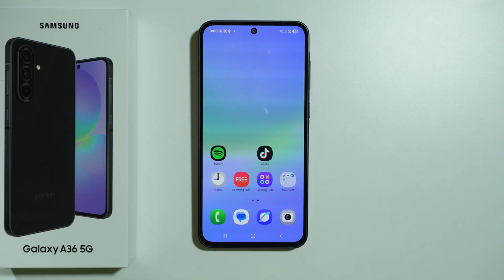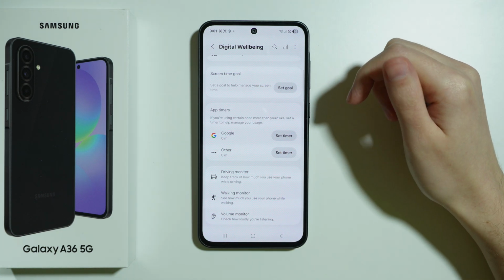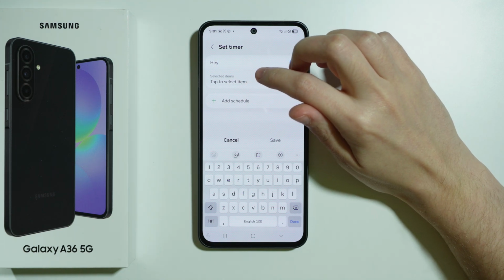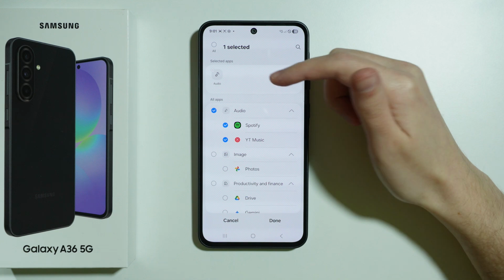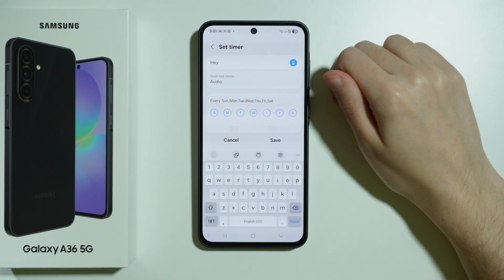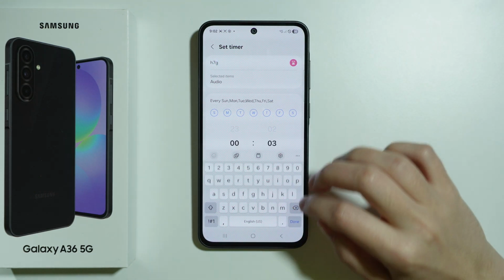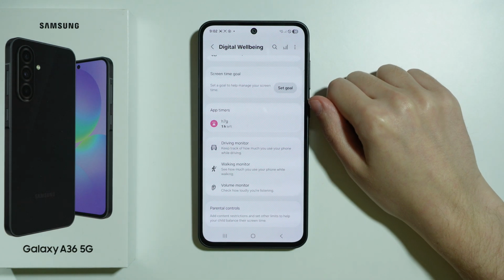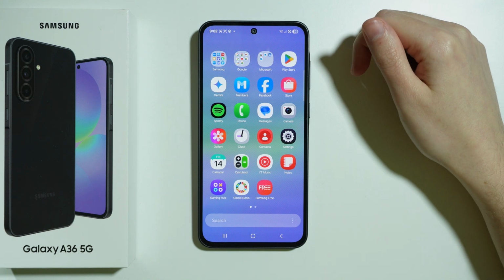Samsung Galaxy A36 5G: How to Set Up App Timers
Learn how to set up app timers on your Samsung Galaxy A36 5G with this simple, step-by-step guide. This tutorial will show you how to use the Digital Wellbeing feature to set time limits on individual apps, helping you manage screen time and maintain a healthy balance. Watch now to set up app timers and take control of your app usage on the Galaxy A36 5G!